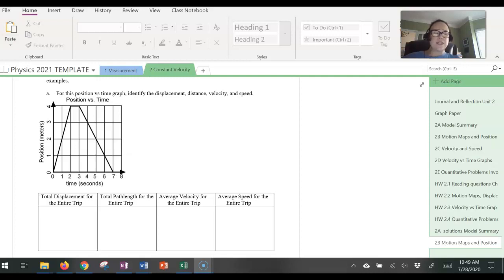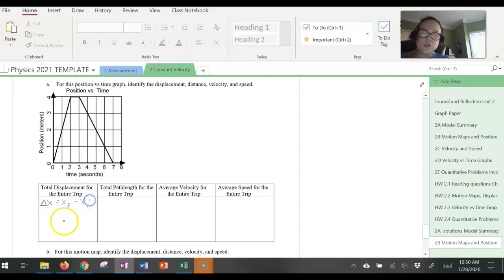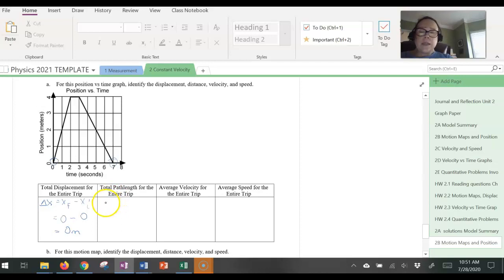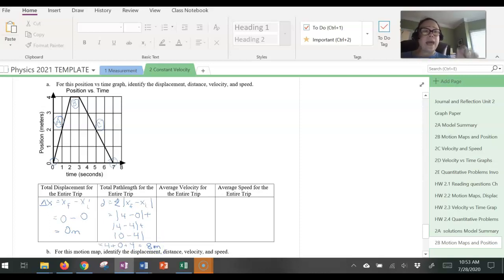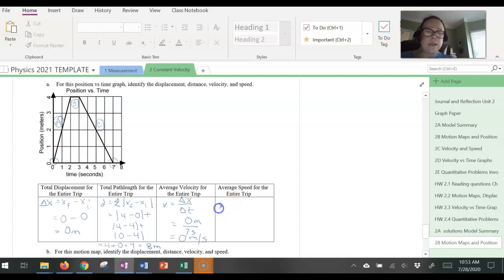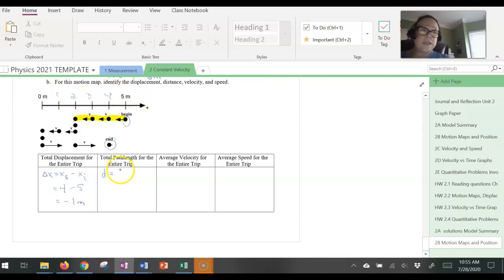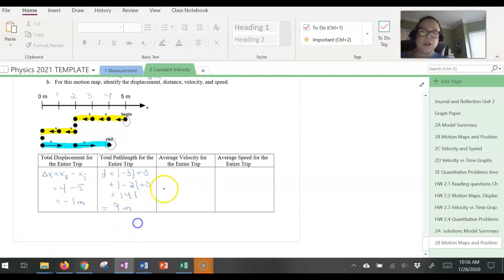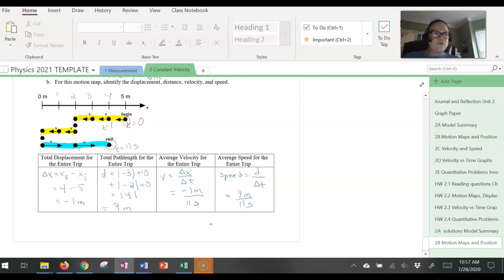Worksheet 2B questions 6 and 7